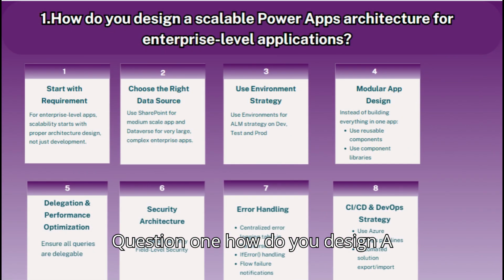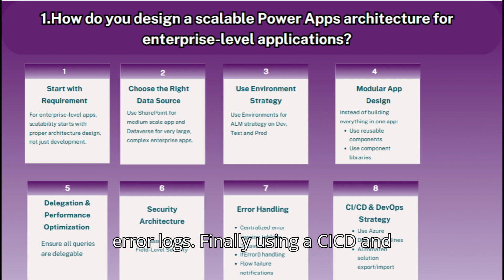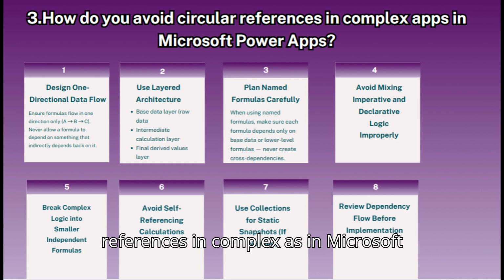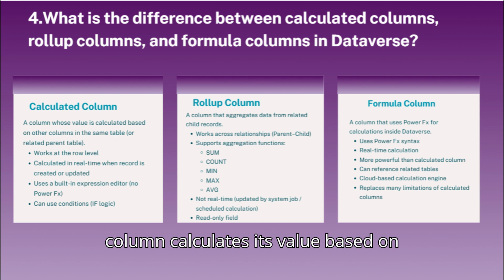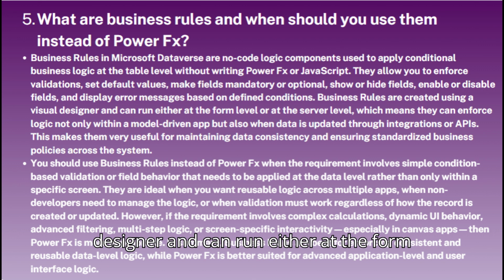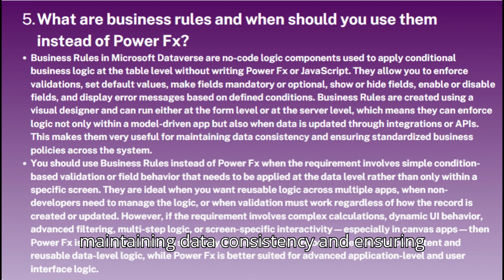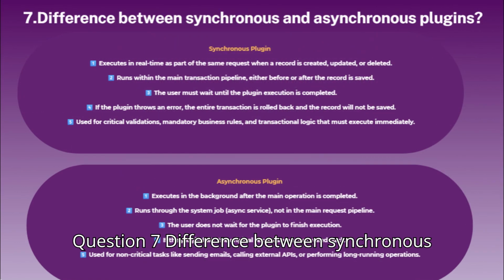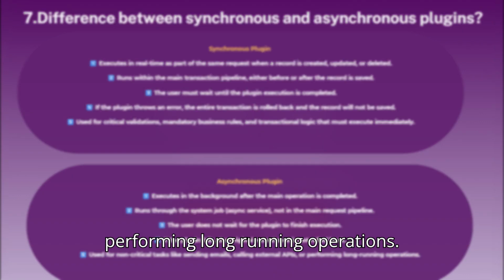Senior Power Apps Interview Guide 2026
If you are preparing for a Senior Power Apps Developer Interview in 2026, this video is your complete guide. In this video, we cover core Power Apps concepts that every experienced Power Platform developer must know before attending an interview.

This tutorial is specially designed for mid-level and senior Power Apps developers who want to strengthen their fundamentals and confidently answer technical interview questions related to Power Apps architecture, formulas, Dataverse logic, plugins, and business rules.

The Power Platform ecosystem is growing rapidly, and organisations are looking for professionals who understand not only how to build apps but also how the Power Apps architecture works behind the scenes. In this video, you will learn important concepts that are frequently asked in technical interviews for Power Apps developers.

We start by explaining the Power Apps architecture, which helps you understand how different components like Dataverse, connectors, APIs, and Power Automate interact with each other. A clear understanding of architecture helps developers design scalable and maintainable applications.

Next, we explore Named Formulas in Power Apps, which are a modern way to manage reusable logic across the app. Named formulas improve performance and make applications easier to maintain compared to traditional global variables.

Another critical concept discussed in this video is Circular References. Many developers face errors related to circular dependencies while building formulas. In this video, you will understand what circular references are, why they occur, and how to avoid them when designing Power Apps logic.

We also dive deep into Calculated Columns, Rollup Columns, and Formula Columns in Dataverse. These columns play an important role in implementing business logic directly at the data layer. Understanding when to use each type of column is extremely important during real-world application development.

In addition, we cover Business Rules in Power Apps and Dataverse. Business rules allow developers and functional consultants to implement logic without writing code. They help automate field validation, visibility, and calculations within forms.

The video also explains Plugins in Power Platform, which are essential for implementing complex server-side business logic. Plugins allow developers to execute custom C# code during specific events like create, update, or delete operations in Dataverse.

Understanding plugins is a key requirement for senior-level Power Apps or Dynamics 365 developers, especially when working with enterprise applications that require advanced validation, automation, and integration.

⏱️ Timestamps

00:00 – Introduction to Senior Power Apps Interview Guide
00:40 – Power Apps Architecture Explained
02:20 – Understanding Named Formulas
04:30 – Circular References in Power Apps
06:45 – Calculated Columns in Dataverse
08:30 – Rollup Columns Explained
10:15 – Formula Columns Overview
12:00 – Business Rules in Power Apps
14:20 – Plugins in Power Platform
17:30 – Interview Tips for Power Apps Developers
18:30 – Final Thoughts and Career Advice

In this video, you will learn:
✔ Power Apps architecture explained simply
✔ Important Power Apps interview questions
✔ What are Named Formulas and how to use them
✔ How circular references occur in Power Apps
✔ Difference between Calculated, Rollup, and Formula columns
✔ When to use Business Rules in Dataverse
✔ How Plugins work in Power Platform
✔ Best practices for enterprise Power Apps development
✔ Senior-level Power Apps interview preparation tips
✔ Real-world developer knowledge for Power Platform

powerapps
Power Apps interview
Power Platform interview questions
Power Apps developer
Power Apps tutorial
dataverse tutorial
powerapps plugins
powerapps architecture
named formulas powerapps
powerapps business rules
powerapps rollup columns
powerapps calculated columns
powerapps formula columns
power platform developer
dynamics 365 interview questions
powerapps senior developer
powerapps tutorial 2026

Follow me, Sanika Thorat, on your favorite platforms for even more content and updates on Microsoft Power Platform and related technologies:

💼 LinkedIn – Let’s network and share ideas!
💻 GitHub – Explore my projects and code.

Let’s build something amazing together with Power Platform and Azure!